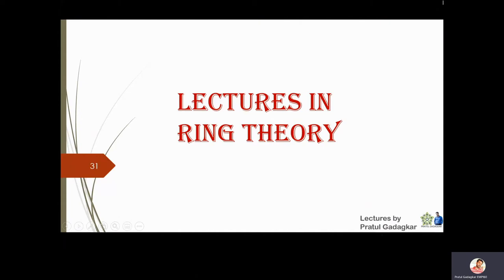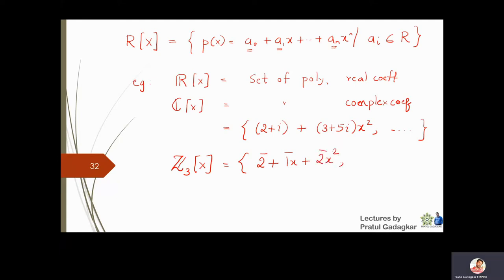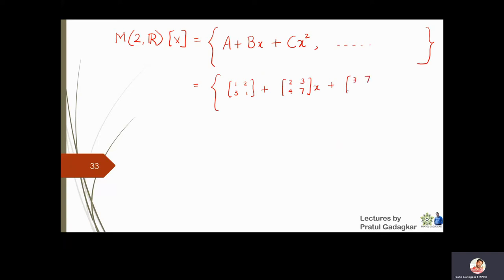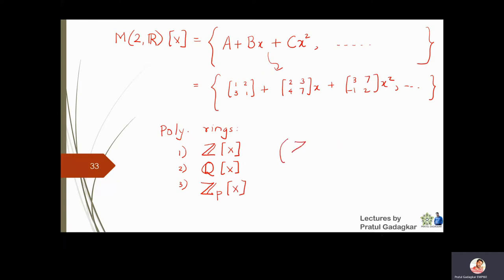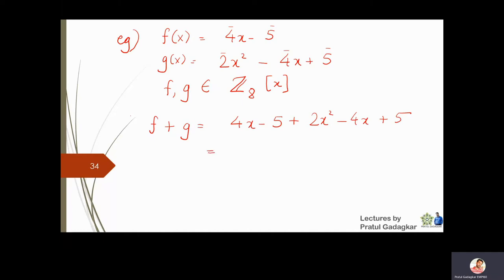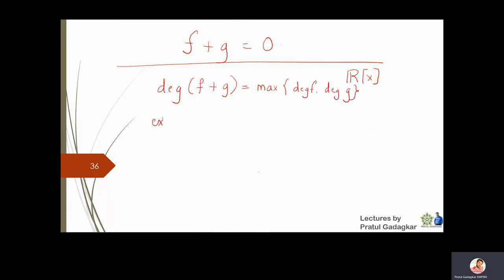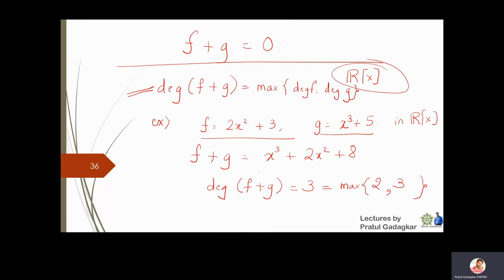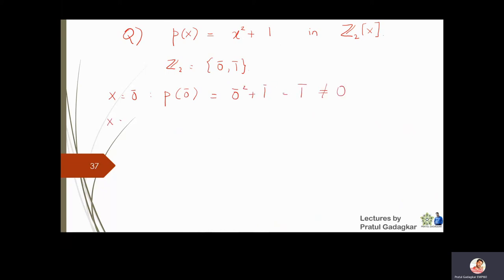Lecture 10 - An introduction to polynomial rings